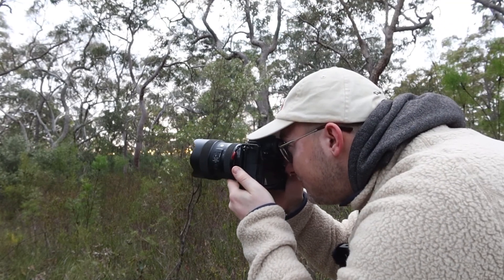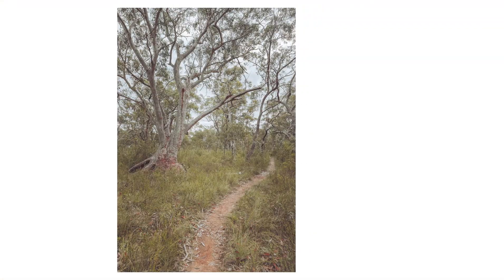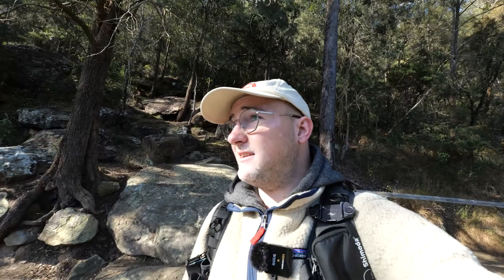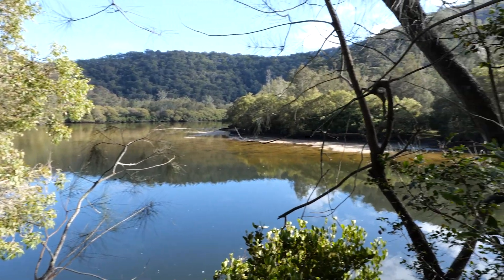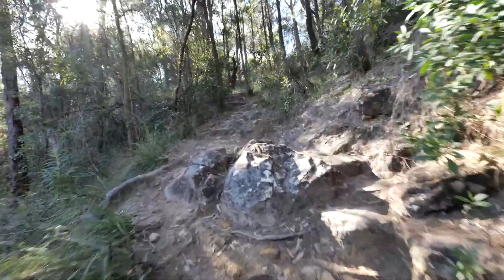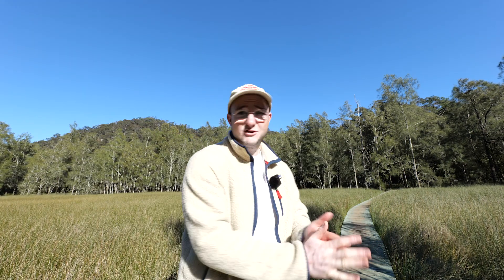You photography adventure starts when you're LOST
In this episode, I set out on a seemingly straightforward hike to the Trail of Winds when nothing goes to plan.

My Main Current Video Camera
My Street Video Camera
My Main Lens
My Mic
My POV Camera